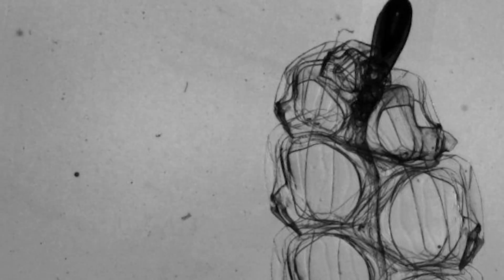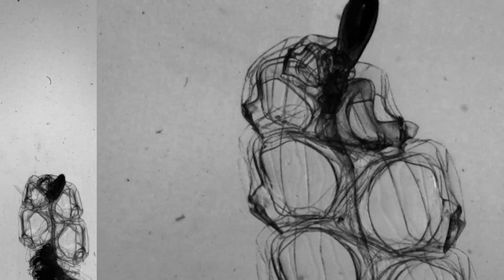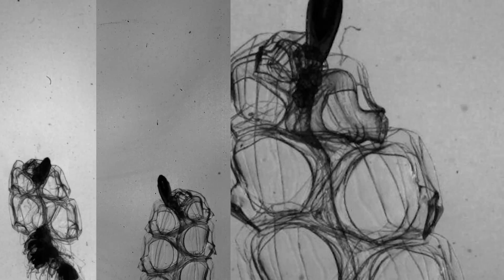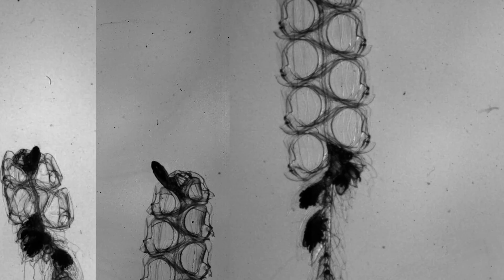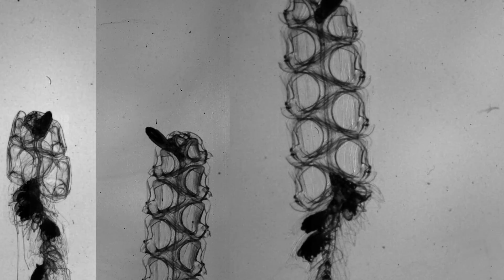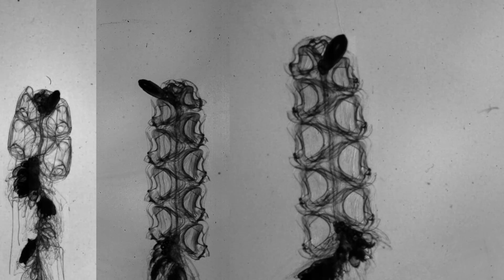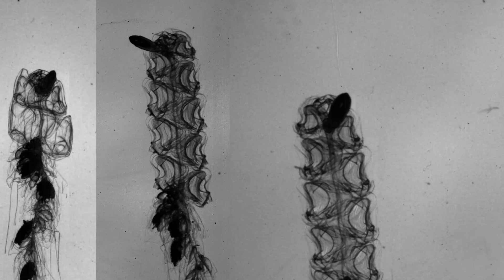Tiny jellyfish 'propels' faculty research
University of Oregon oceanographer Kelly Sutherland, Oregon Institute of Marine Biology, talks about her research on tiny colonial jellyfish. Working under a National Science Foundation grant (OCE-1155084), her team documented how water-shooting jets located in individual units of the animal allow for rapid, coordinated movement. The findings are in the Sept. 2 issue of Nature Communications.